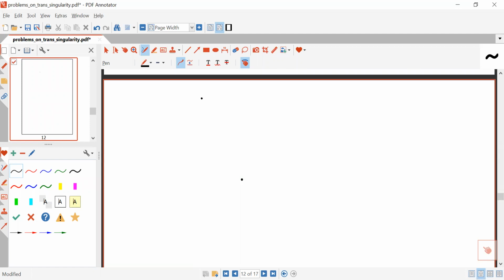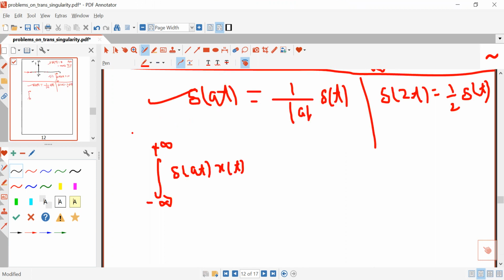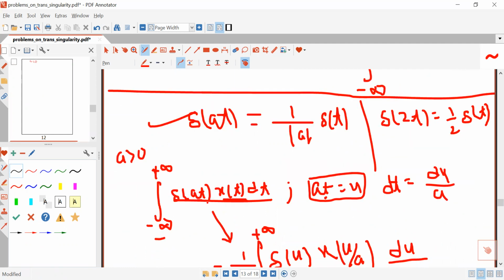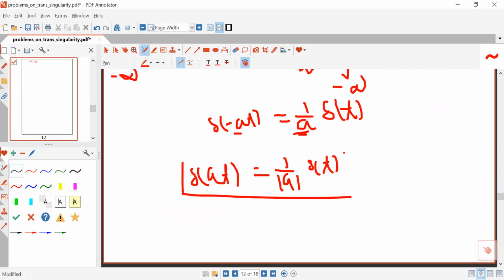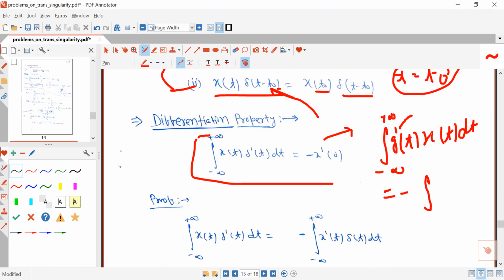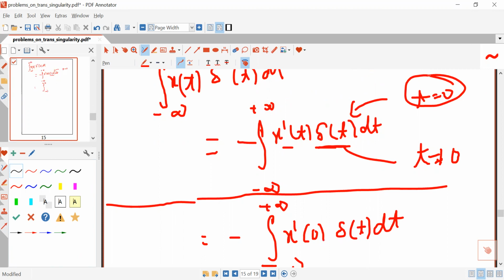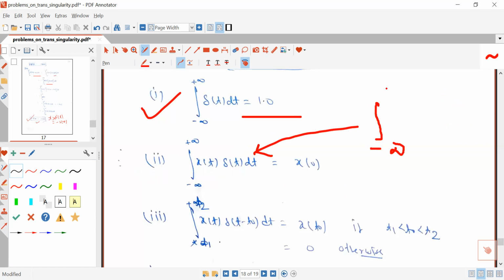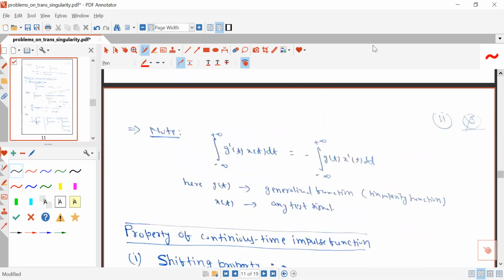||Scaling||Sampling||Differential||Magnitude Reversal| Impulse Function||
Properties of impulse Signal/Function